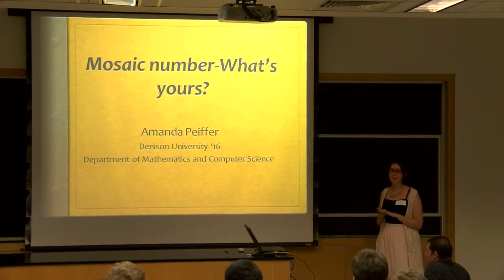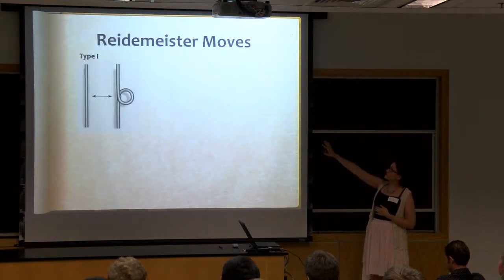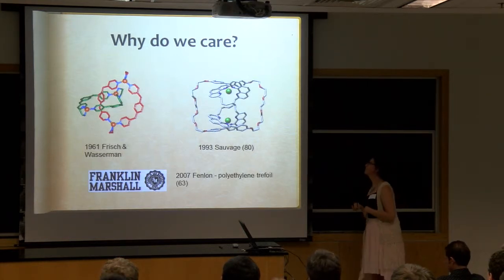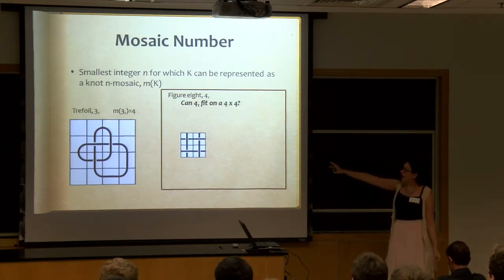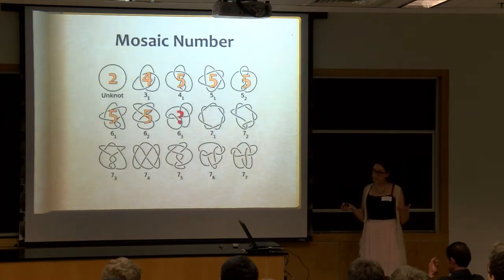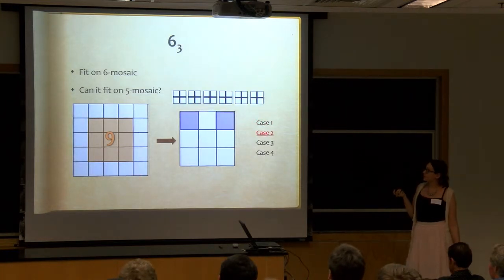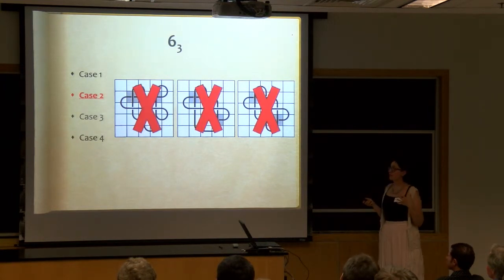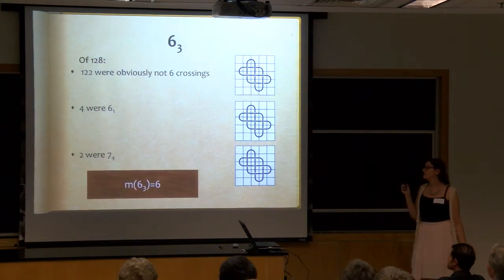Amanda Peiffer's Presentation at the 2014 Ohio College Summer Science Symposium